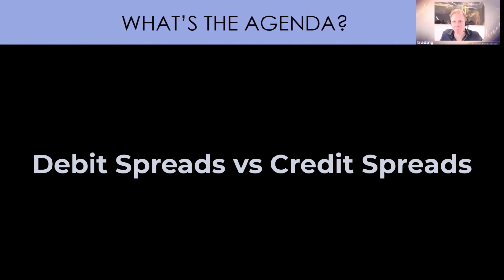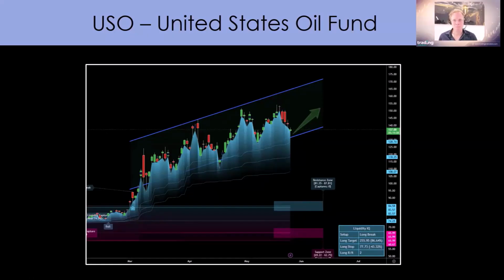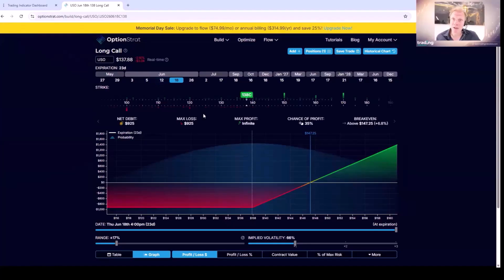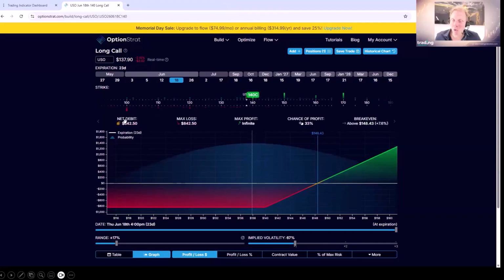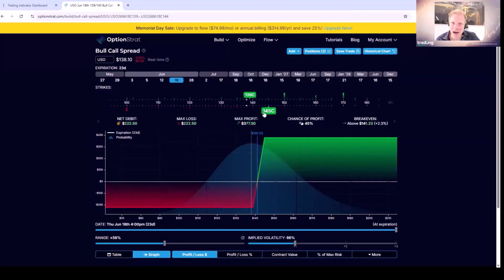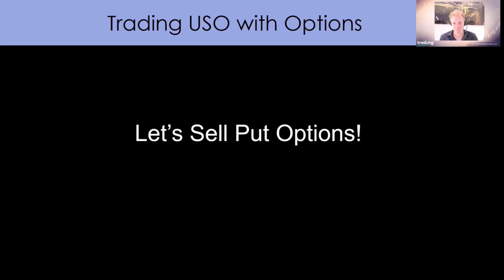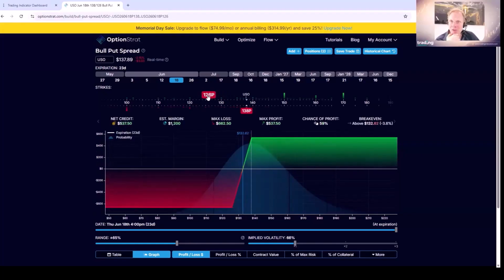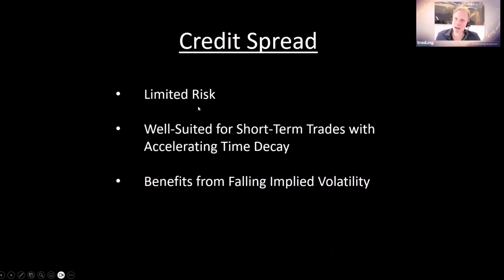Debit Spreads vs Credit Spreads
Learn the key differences between debit spreads and credit spreads, and discover how volatility, time decay, and market conditions can help determine which options strategy may be the better choice.

7 Days Free Access.